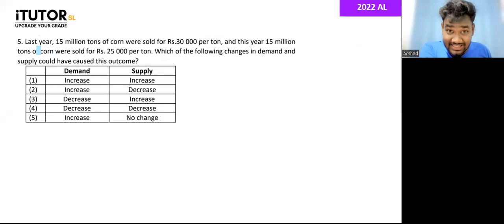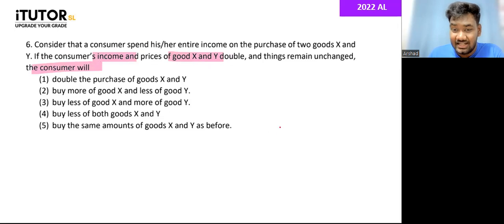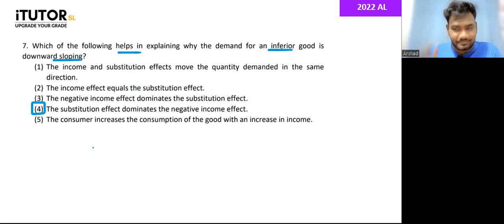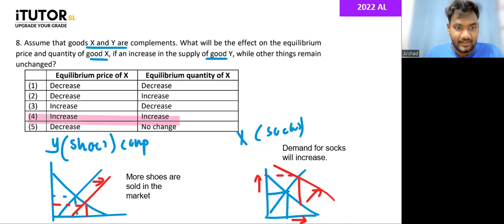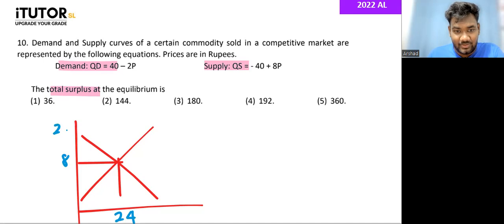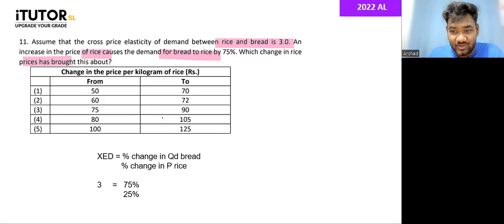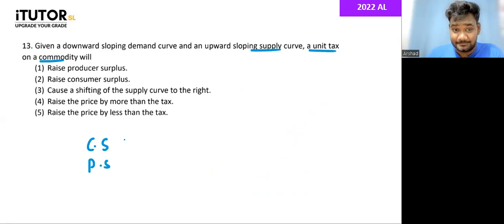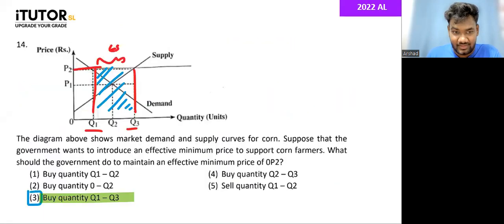Unit 02 & 03 - Market Forces & Government Intervention - 2022 Paper 01 - Q5-14